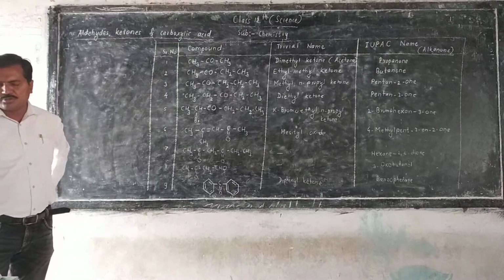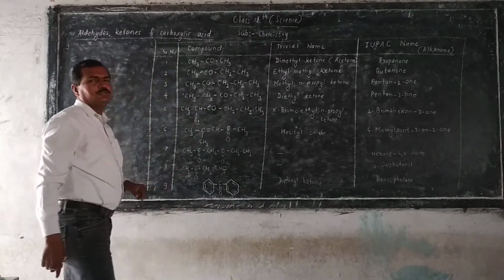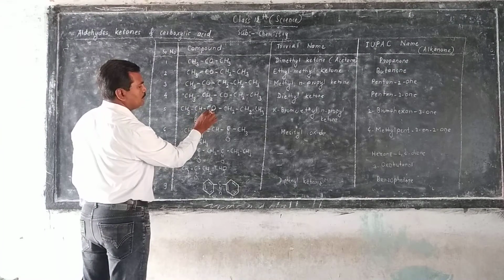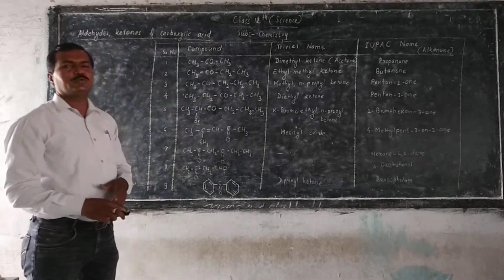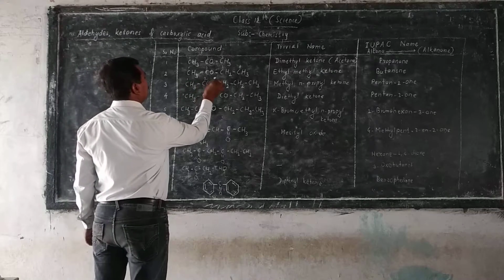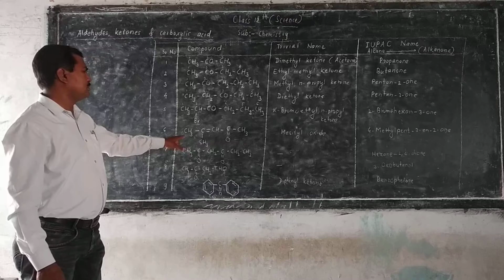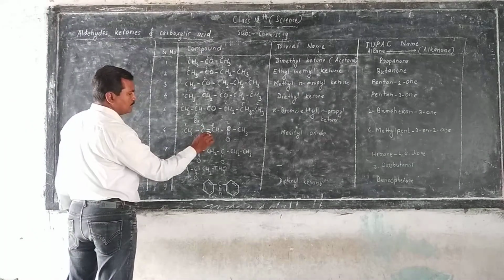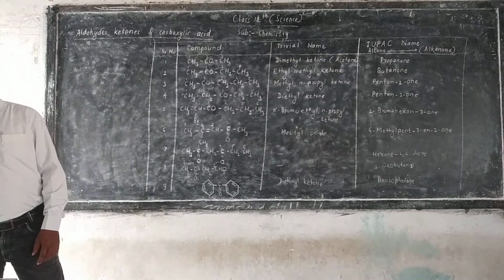Class 12 Chemistry (MH Board) Aldehydes, ketones & carboxylic acid-3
Nomenclature of ketones by trivial & IUPAC system